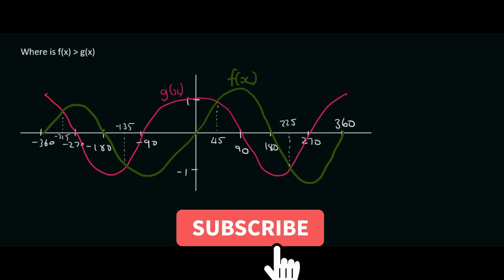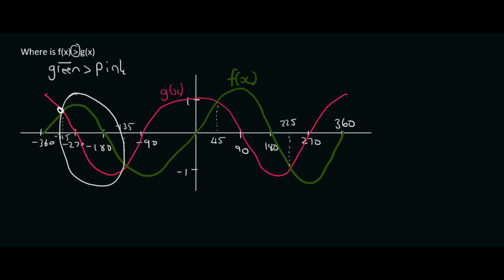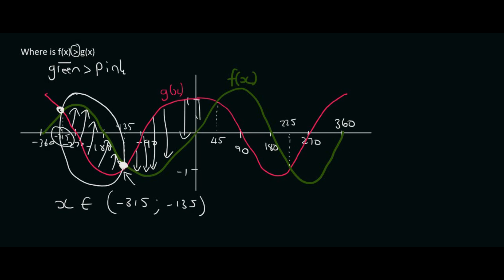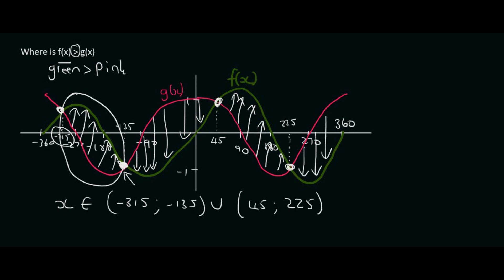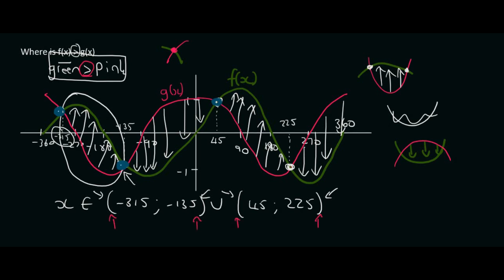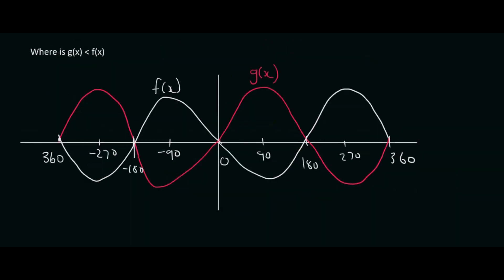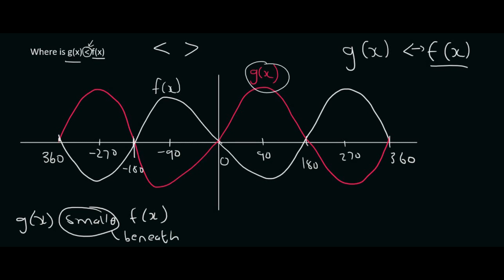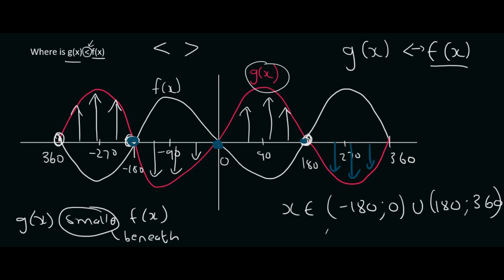Trigonometry Graphs grade 10: f(x) g(x)